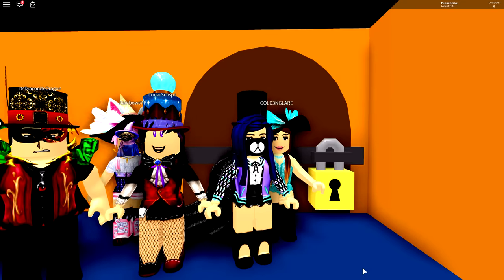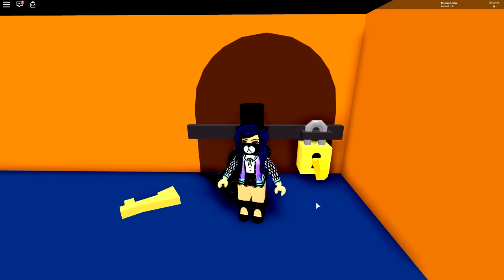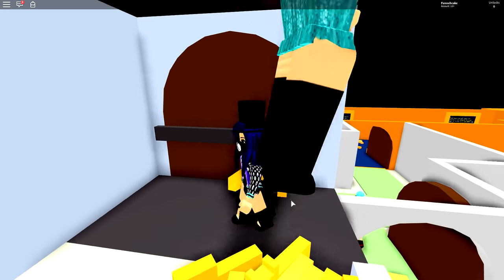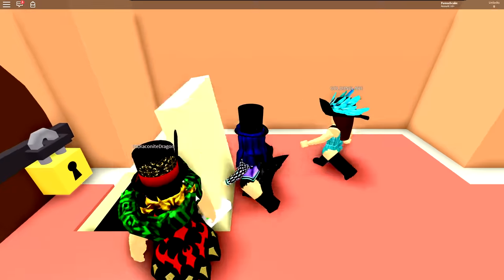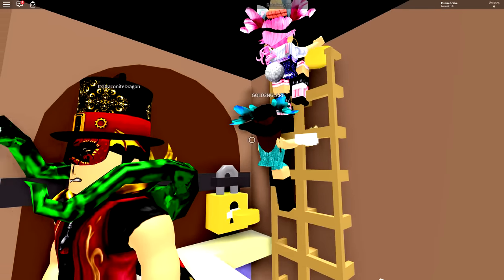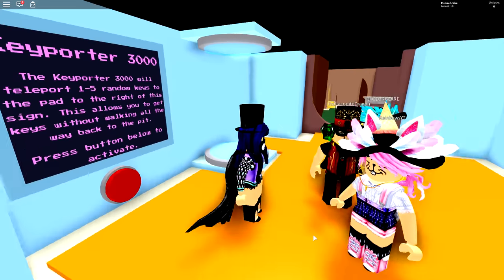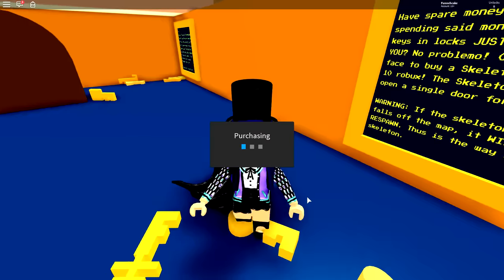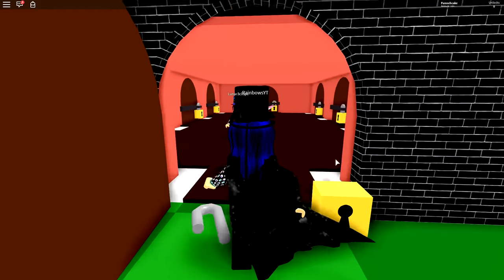ONLY ONE KEY CAN OPEN THIS DOOR IN ROBLOX!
We must unravel the giant mystery of what's behind all of these doors...

House of Keys is a game about opening doors with keys.

KREW!